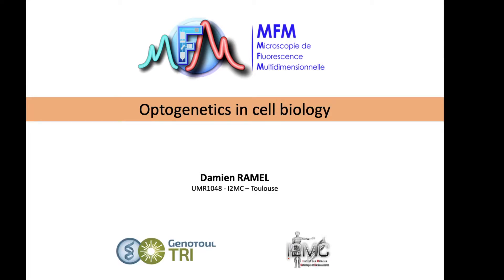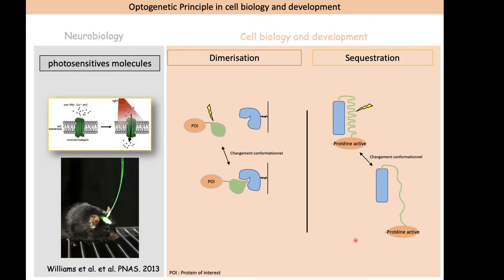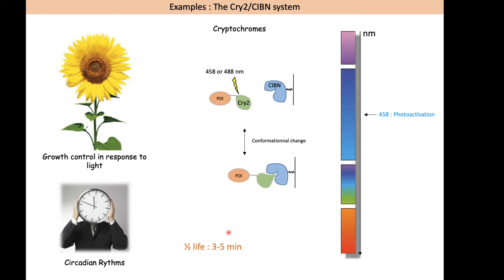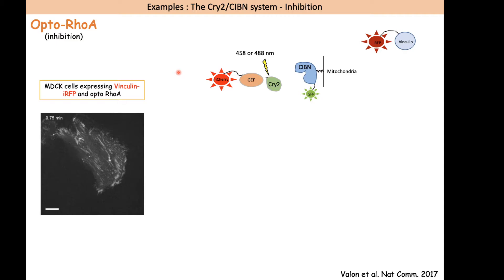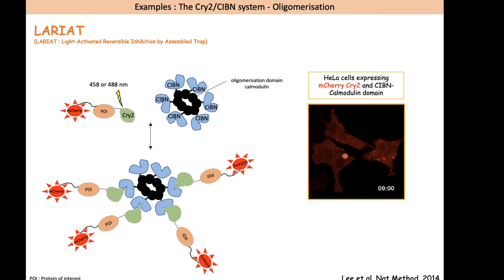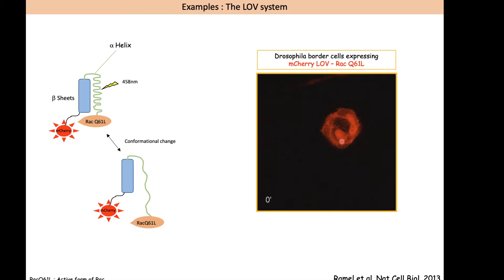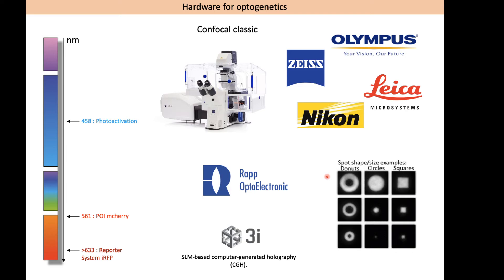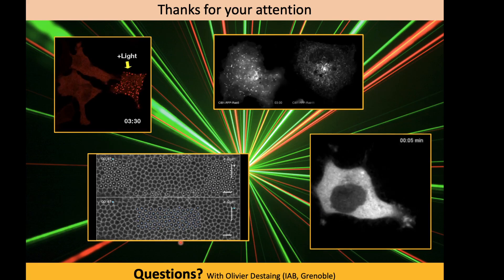Optogenetics in cell biology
Presentation Damien Ramel
I2MC - Institut des Maladies Métaboliques et Cardiovasculaires- Toulouse
In collaboration with Olivier Destaing